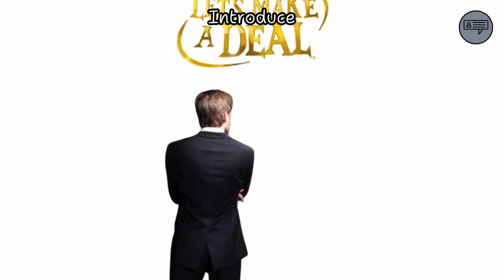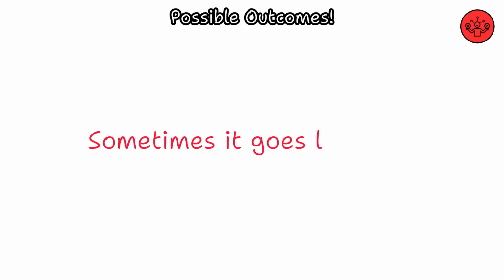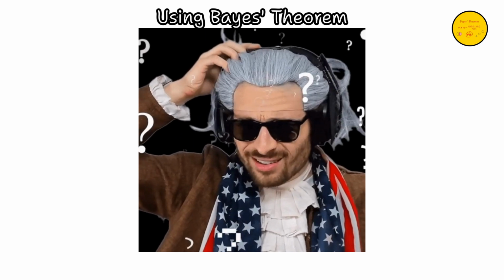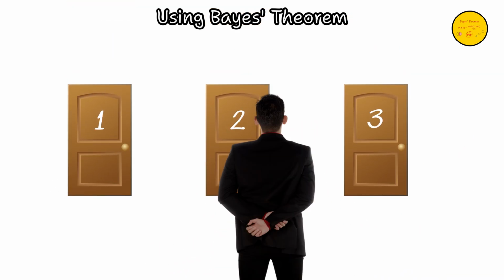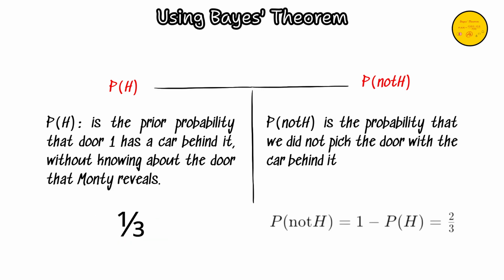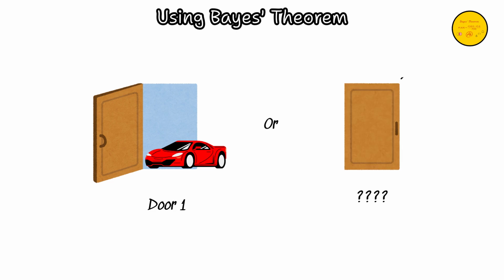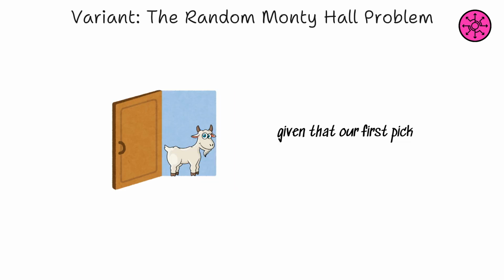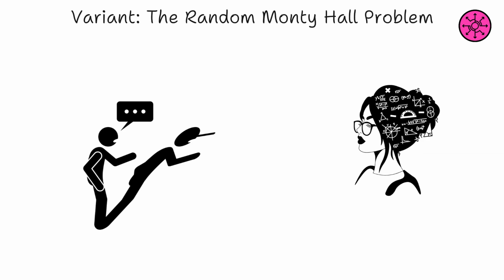Monty Hall Problem Math | Monty Hall Explained In 6 Minutes! World EXP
-- TIMESTAMPS --

00:00 Intro
00:53 Possoble Outcomes!
01:44 Using Bayes' Theorem!
04:30 Variant: The Random Monty Hall Problem

Monty Hall Problem Math | Monty Hall Explained In 6 Minutes!
The Monty Hall problem is a famous, seemingly paradoxical problem in conditional probability and reasoning using Bayes' theorem. Information affects your decision that at first glance seems as though it shouldn't.